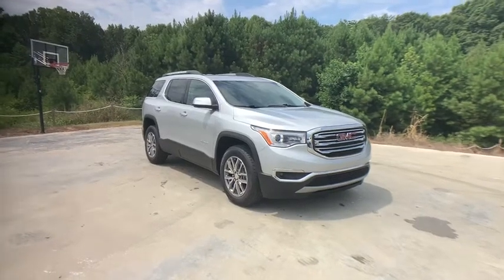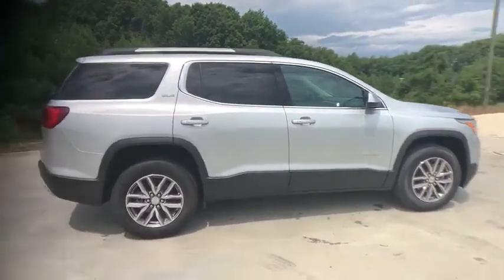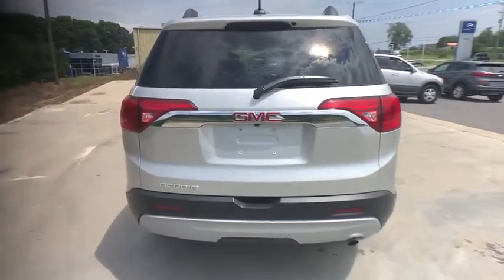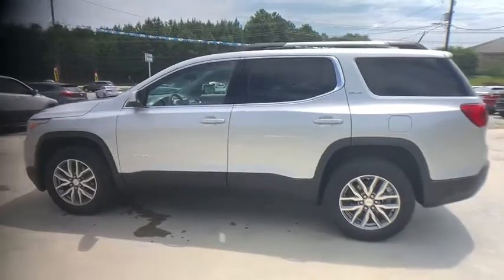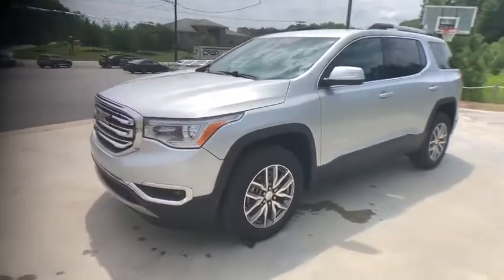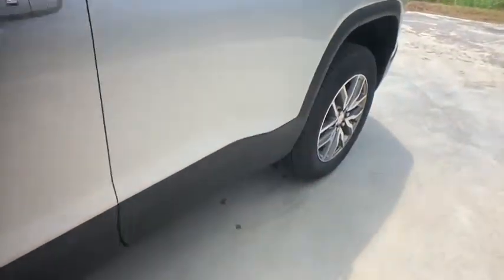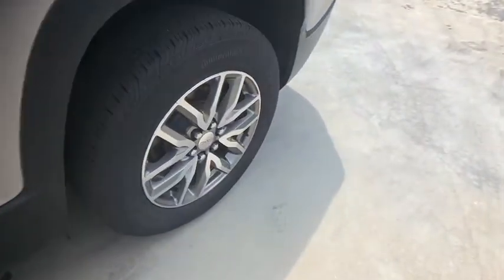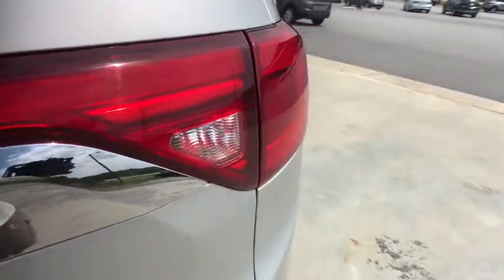2019 GMC Acadia Anderson County, Greenville, Clemson, Easley, Lake Hartwell, SC 5007PC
Quicksilver Metallic Used 2019 GMC Acadia available in Anderson County, South Carolina at Hyundai of Anderson. Servicing the Greenville, Clemson, Easley, Lake Hartwell, SC area.

Recent Arrival! CARFAX One-Owner. Clean CARFAX.brbrBUY WITH CONFIDENCE!!! YOU WILL ALSO ENJOY A COMPLIMENTARY MEMBERSHIP IN OUR LIFETIME REWARDS PROGRAM!!! Join us at Hyundai of Anderson! We value your time with our best pricing, aggressive trade allowances & multiple payment options in 45 minutes or less. Also, with our customer care express quick lube lane, with dedicated advisor and technician, with no appointment necessary!!! 45 minutes or less is our goal with world class service! READ Hyundai of Anderson has created a VIP department just for our online customers. You can structure your entire deal online, including trade-in & payment options & reserve the vehicle for 72 hours. We can even start your paperwork, saving you more time. We have valet for purchase delivery (up to 250miles & many service scenarios. YOU WILL ALSO ENJOY A COMPLIMENTARY MEMBERSHIP IN OUR LIFETIME REWARDS PROGRAM!!! Join us at Hyundai of Anderson! We value your time with our best pricing, aggressive trade allowances & multiple payment options in 45 minutes or less. Also, with our customer care express quick lube lane, with dedicated advisor and technician, with no appointment necessary!!! 45 minutes or less is our goal with world class service! One Owner, Carfax Certified, MUST SEE!, Rear Camera, Extended Warranty Available, Bluetooth, Acadia SLE-2, 4D Sport Utility, 2.5L 4-Cylinder DGI DOHC VVT, 6-Speed Automatic, FWD, Quicksilver Metallic, Jet Black w/Premium Cloth Seat Trim.brbr2019 GMC Acadia SLE-2 FWD 6-Speed Automatic 2.5L 4-Cylinder DGI DOHC VVT Quicksilver Metallic 21/26 City/Highway MPGbrbrbrAnderson, Belton, Honeapath, Clemson, Piedmont, Hartwell, Greenville, and everywhere in between come check us out. USED VEHICLES MAY BE SUBJECT TO UNREPAIRED MANUFACTURER RECALLS. Please contact the manufacturer for recall assistance / questions before purchasing or check the NHTSA website for current recall information Pricing does not include state tax or licensing fees. Includes Dealer closing fee of $299. Dealer does not calculate, collect or estimate State property tax. Dealer offers Carfax information as a convenience.